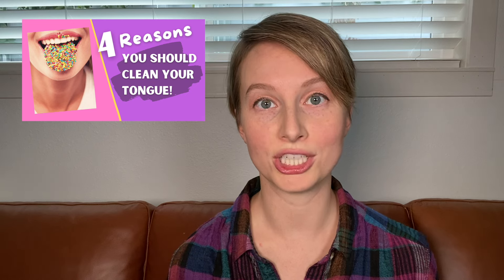How To Clean Your Tongue | Live Demo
Here's a live demo of how to clean your tongue without gagging! Make sure to check out my previous video where I explain why it's so important to keep your tongue clean; here's the link:

Get a tongue scraper here! (this is the one I bought, comes in a pack)

▶️ MY FAVORITE DENTAL PRODUCTS:
Nimbus Toothbrush or nimbusdental.com
Dr. Jen’s silk floss
Dr. Jen’s hydroxyapatite strawberry toothpaste
Dr. Jen’s hydroxyapatite mint toothpaste